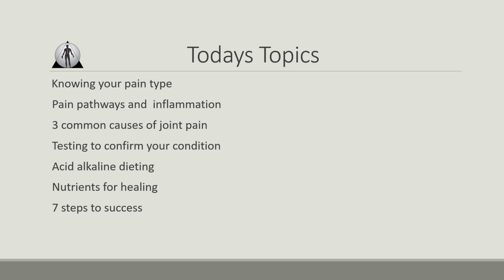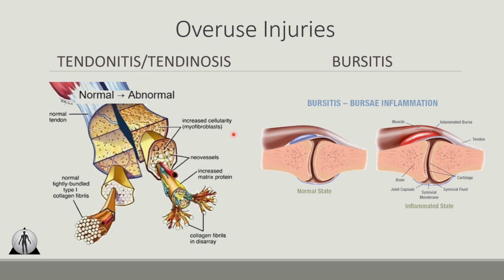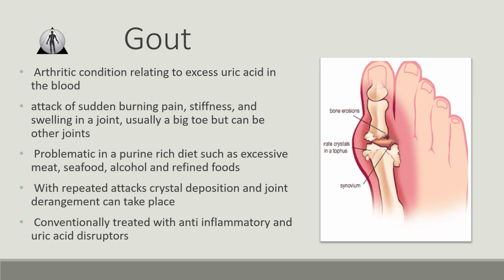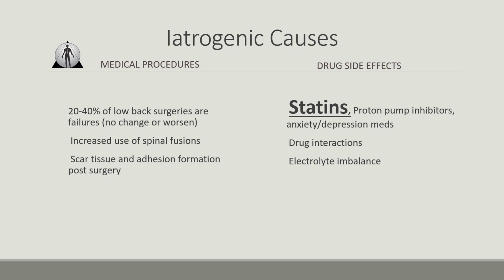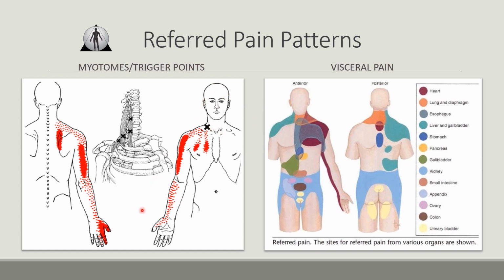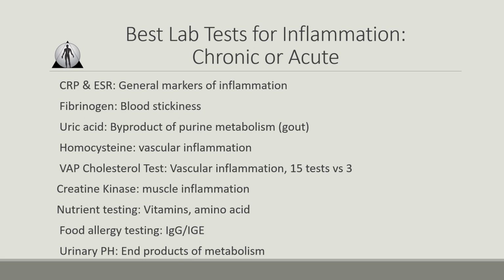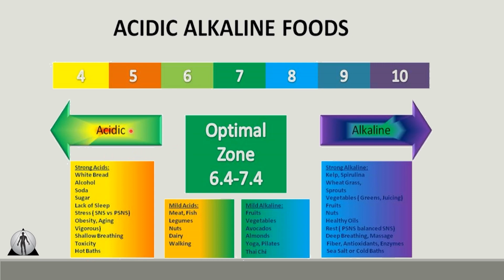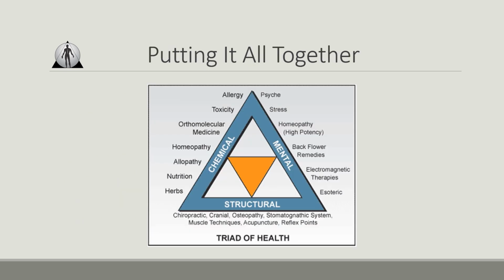WEBINAR: 3 Common Causes of Joint Pain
This is a health education lecture with Dr. Harlan Browning, DC, MS on the 3 most common causes of joint pain, the misconceptions of joint pain, pain patterns of joint pain (ie mechanical, metabolic, etc…) and underlying causes of inflammation and the root cause of joint pain.

Health care information and lectures provided at the Roselle Center for Healing are not intended or implied to be a substitute for professional medical advice, diagnosis, or treatment; it is for general information and educational purposes only. Any information received should not replace the appropriate consultation and examination process by a licensed physician. Always consult your own physician prior to changing any current medical directive or prescription.

Roselle Center For Healing
Since 1985, your friends and neighbors across the DC area have visited Dr. Roselle and his staff of highly trained doctors and professionals at Roselle Center for Healing in Fairfax VA, to achieve better health through proven methods other than expensive and sometimes needless drugs and surgery.

Dr. Roselle and his team of experts are committed to bringing you outstanding health and a better life by teaching and practicing the true principles of wellness care through a variety of health care services including Chiropractic, Applied Kinesiology, Acupuncture, Nutrition, Massage Therapy and more.

Wellness Care Specialties:
• Chiropractic
• Pediatric Chiropractic
• Chiropractic Sports Medicine
• Webster Technique
• Applied Kinesiology
• Allergy Testing
• Nutrition
• Detoxification Programs
• Acupuncture
• Constitutional Facial
• Acupuncture
• B.E.S.T.
• Brimhall Technique
• N.E.T.
• Thermography

Massage Therapy Offerings:
• Swedish Massage
• Hot Stone Massage
• Cold Stone Massage
• Deep Tissue Massage
• Thai Massage
• Pregnancy Massage
• Reflexology
• Lymphatic Drainage

Other Services Offered:
• Spinal Pelvic Stabilizers
• Electric Meridian Imaging (EMI)
• Body Composition-
• Blood Typing
• Blood Draw
• Ionization
• ...and more

Patients seeking treatment at Roselle Center for Healing in Fairfax, Virginia are assured of receiving only the finest quality care through modern integrative wellness care and technology. The doctors and therapists at the Roselle Center for Healing have a genuine concern for your well-being and health.